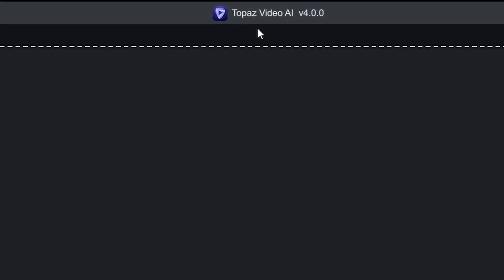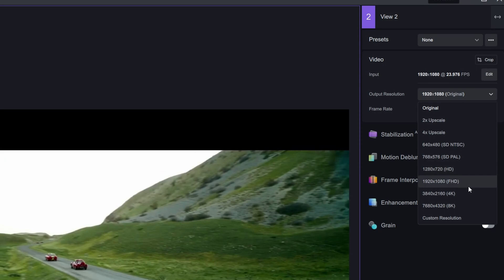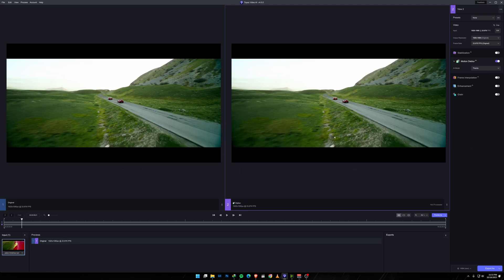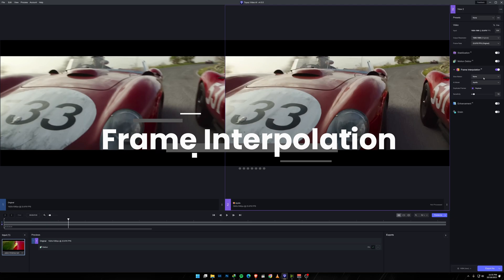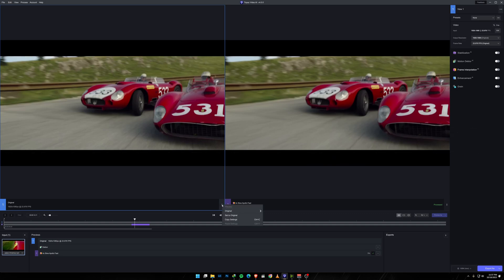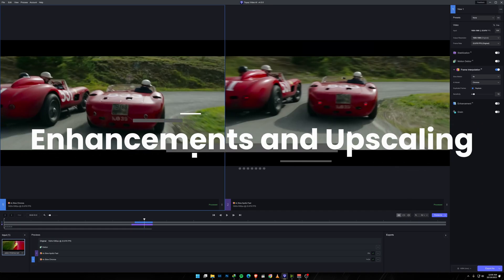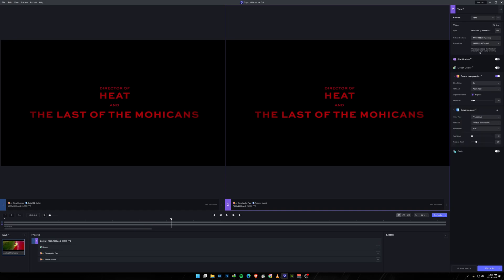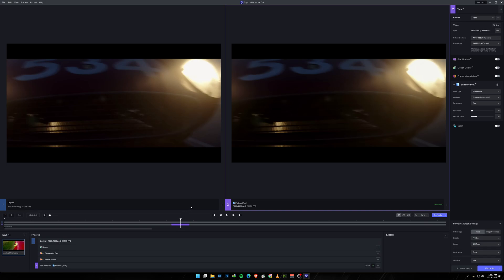What's new in Topaz Video AI V4 (4.0.0) Update, New models, Best Setting and More!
My PC Specs: GPU RTX 3080 10GM
Ram: 3200Mhz DDr4
Cpu: Ryzen R7 1700

This video is the overview of the newly released Topaz Video AI version 4.0. This new update just dropped and you can see how it works, how it looks from inside and what are the best settings I'm using. Also, check out the example given above. You can see what settings I'm using to upscale my video and change my 24FPS video into a 60FPS video and change 1080p footage into a 4K and 8K footage.